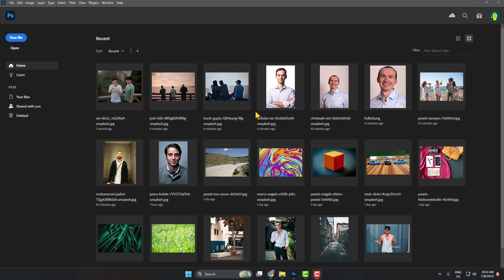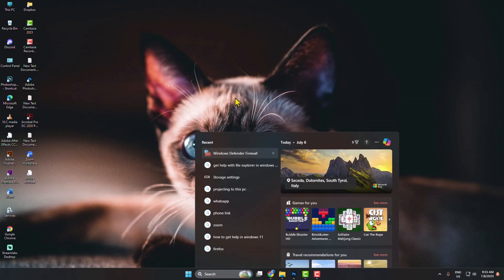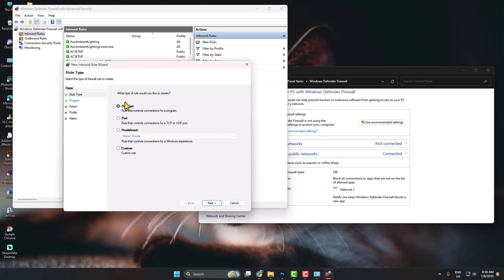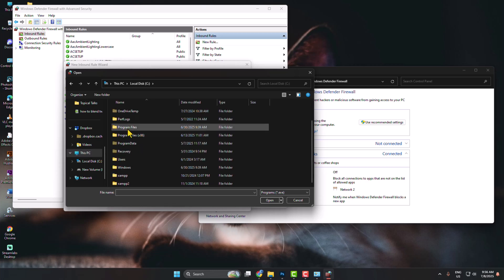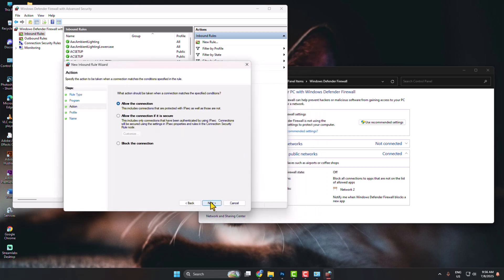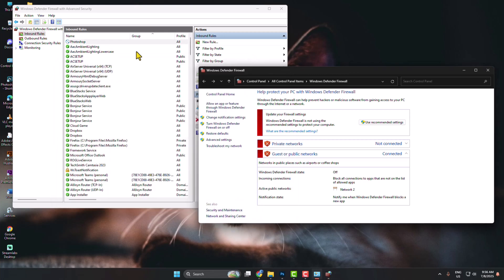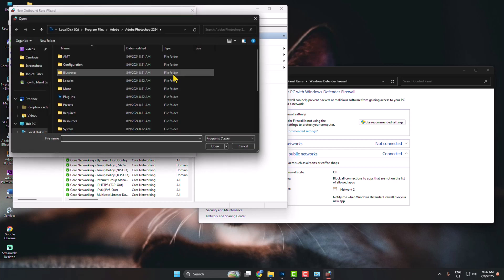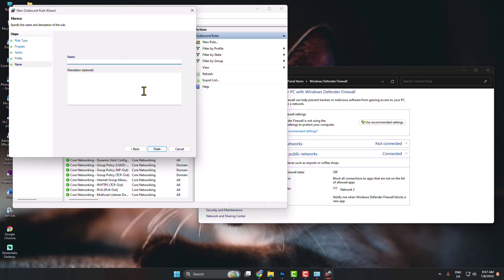How to Turn Off Internet Access for Photoshop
This topic focuses on methods to disable internet access specifically for Adobe Photoshop on a Windows system. It includes approaches like using firewall settings to block the application, helping users improve privacy, reduce distractions, or manage software behavior without affecting other programs.